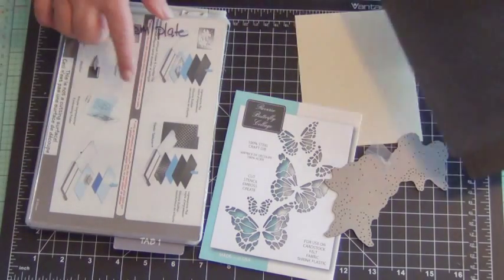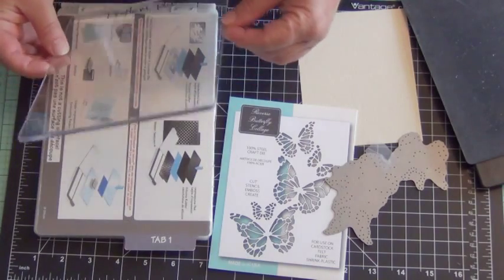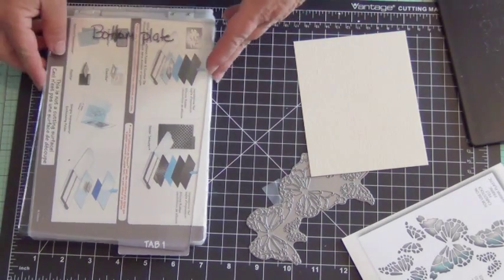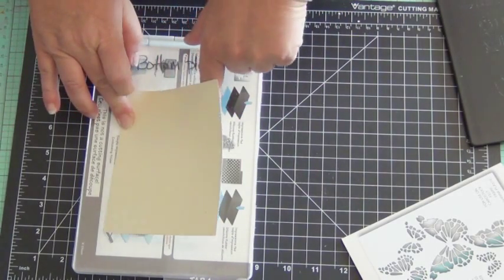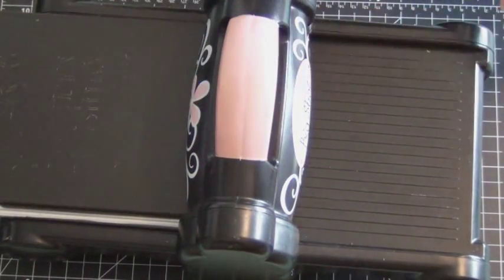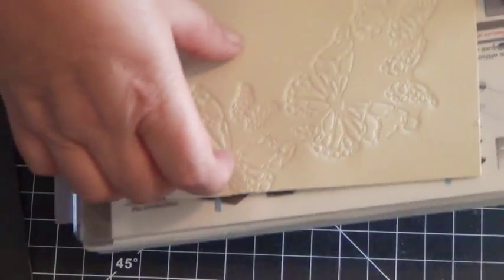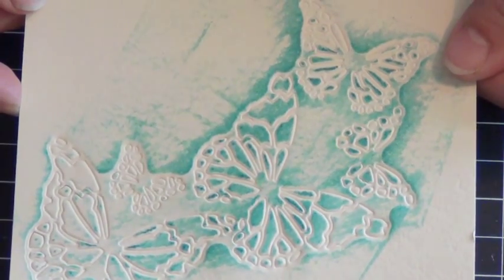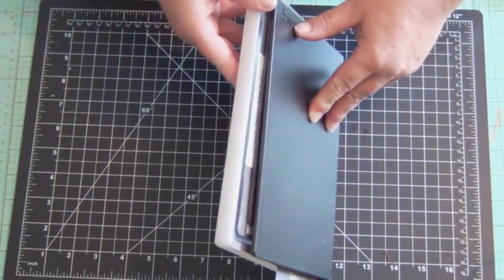Embossing with Dies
Using the Sizzix Big shot and thin metal dies, see how to expand the
use of your dies to include embossing